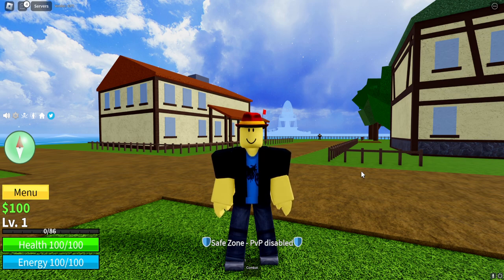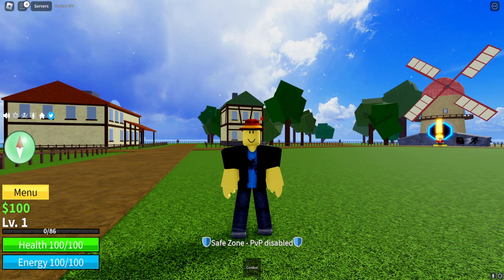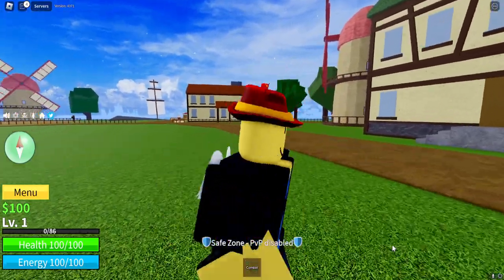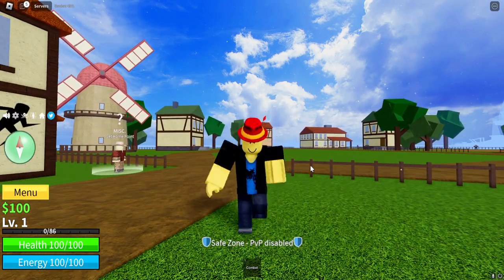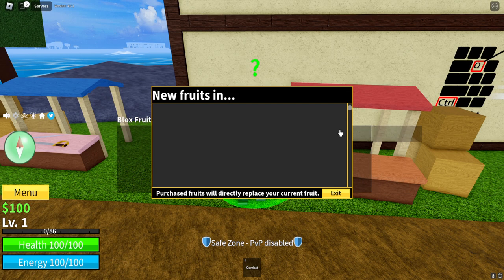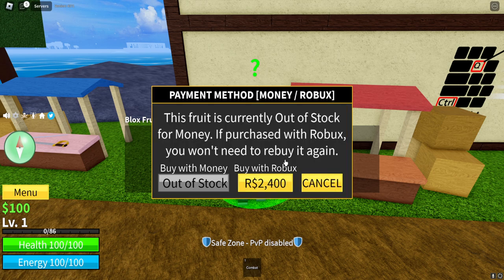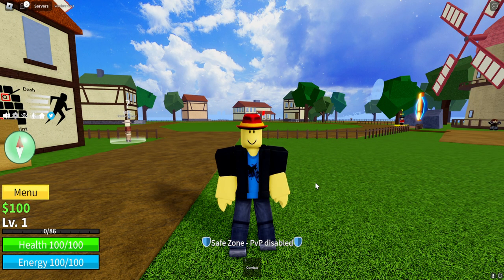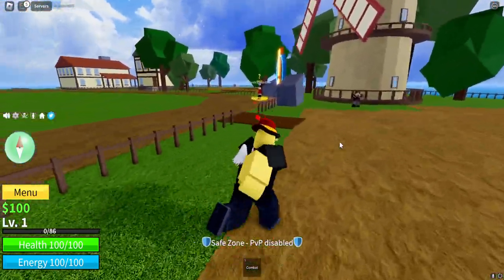How To Get DOUGH FRUIT for *FREE* in Blox Fruits